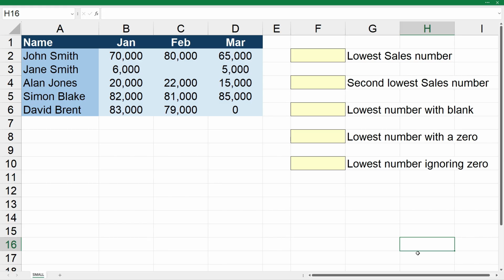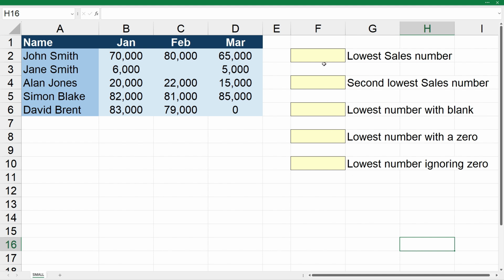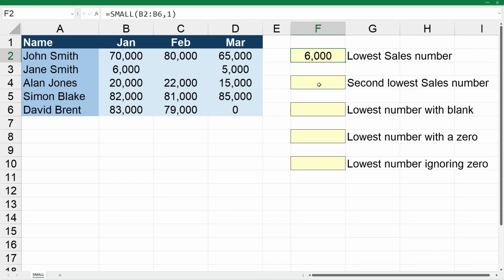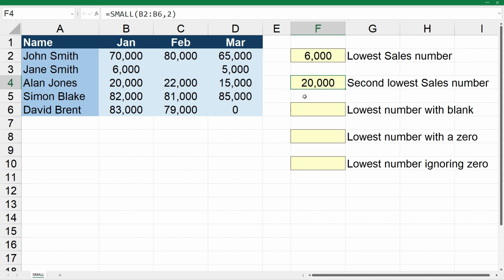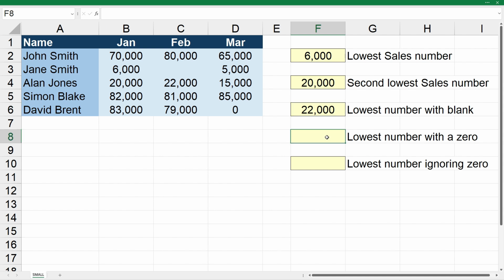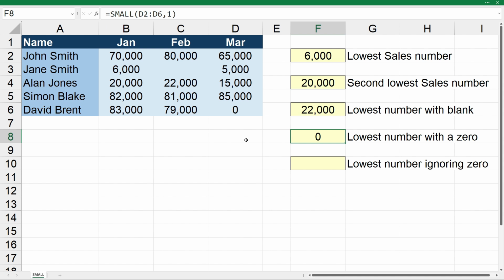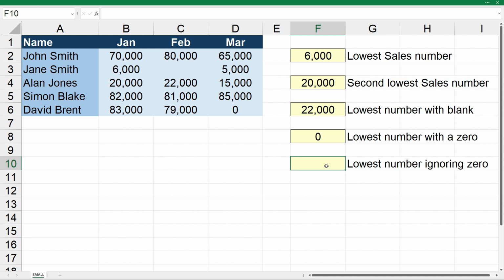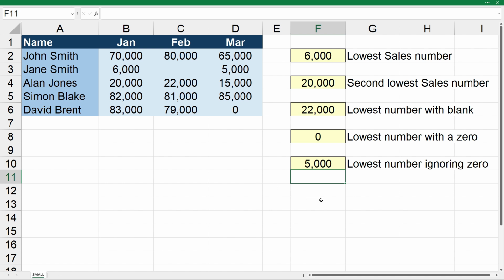How to Find the SMALLEST Value in Excel (SMALL Function)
Learn how to find the smallest value in Excel by using the SMALL function. You’ll also learn how to find the second smallest or any other ranked value in your data set and how to find the smallest number that’s not a zero.

⌚ TIMESTAMPS
00:00 How to Find the SMALLEST Value in Excel (SMALL Function)
00:42 Finding the smallest number
01:46 Finding the second smallest number
02:30 Finding the smallest number with a blank cell
03:12 Finding the smallest number with a zero
03:53 Finding the smallest number ignoring zeros